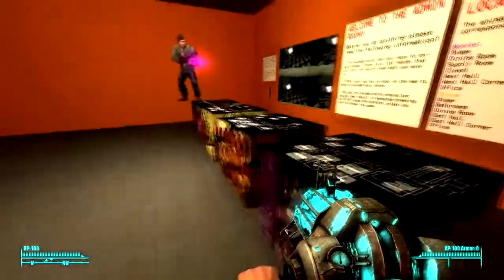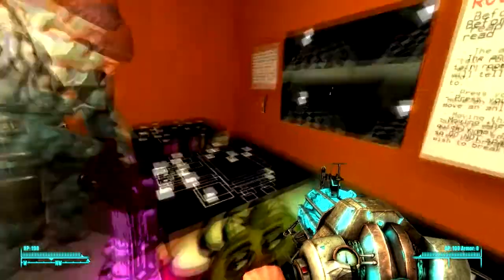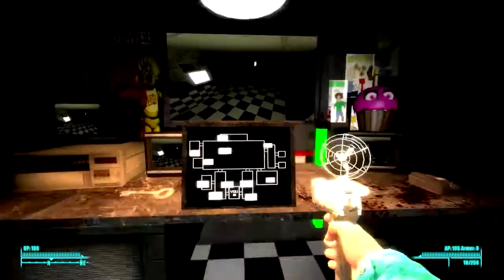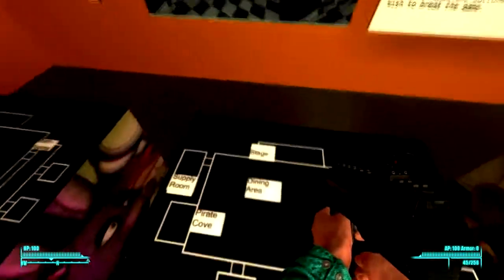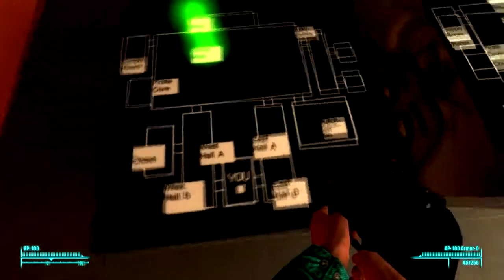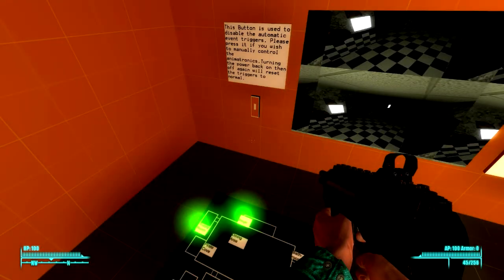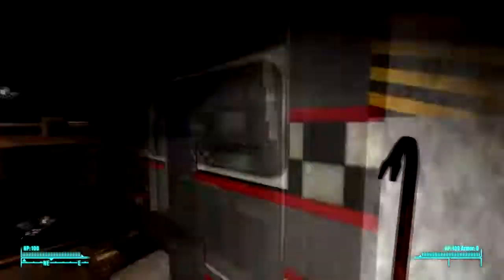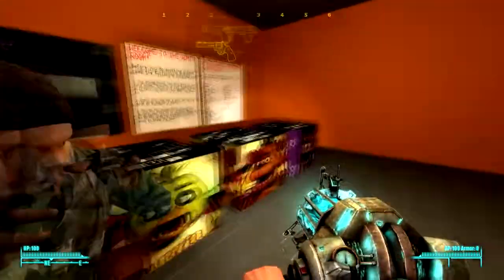Five Nights at Freddy's GMOD W/ Calvin and Brett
Playing a Spooky Map With HalovsLink (Calvin) and Toadzilla16 (Brett)!

It helps let me know what you guys like! Also it helps grow my channel! :D

---**LINKS**---

Like me on facebook to get updates on me and my videos!